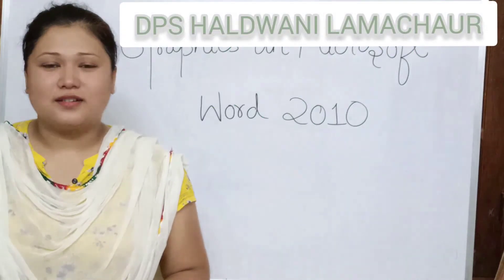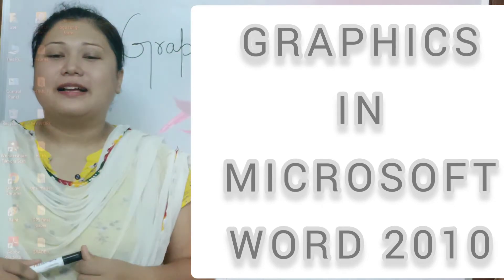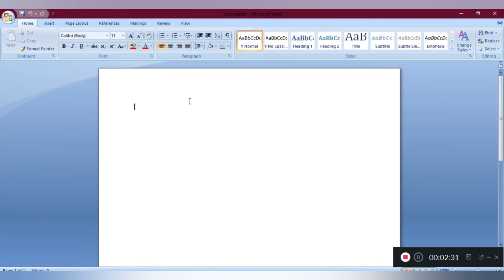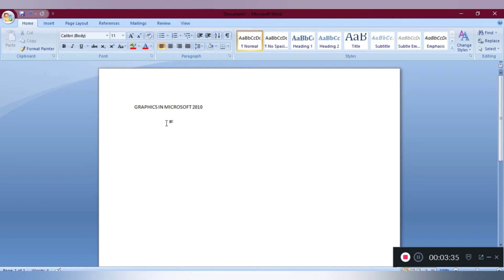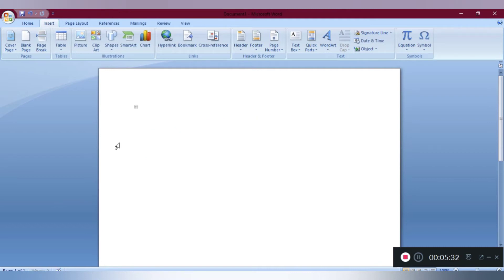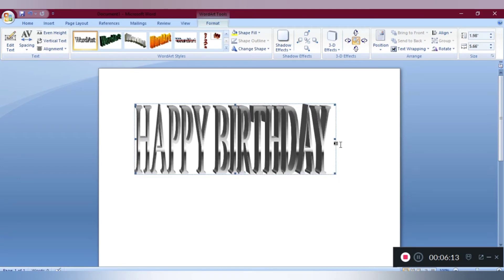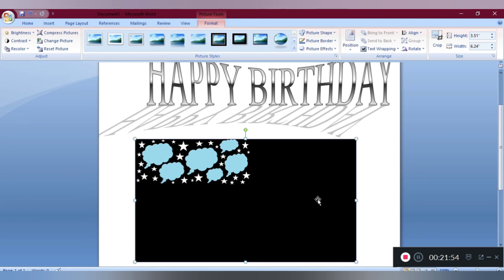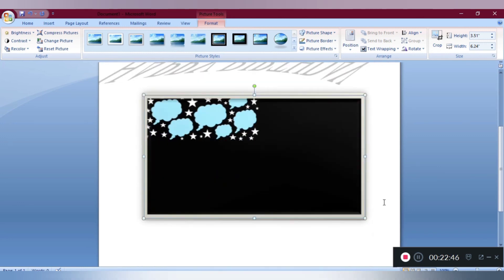CH- 6 | GRAPHIC IN MICROSOFT WORD 2010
In this video you will learn HOW TO ADD WORDART AND CLIPART IN TEXT.